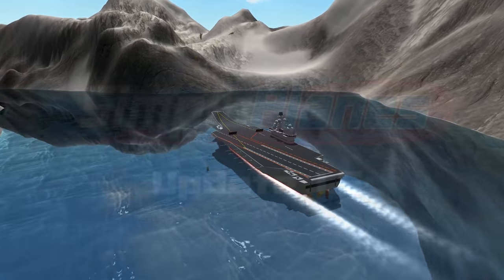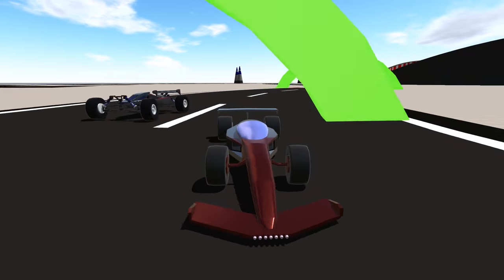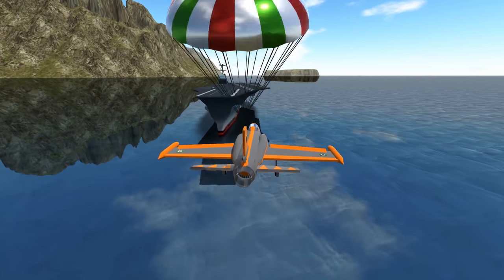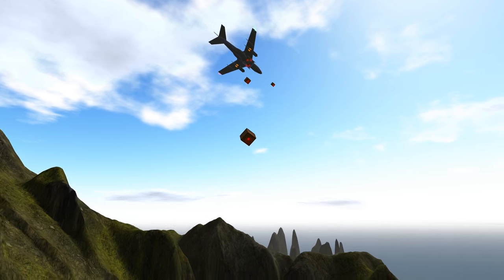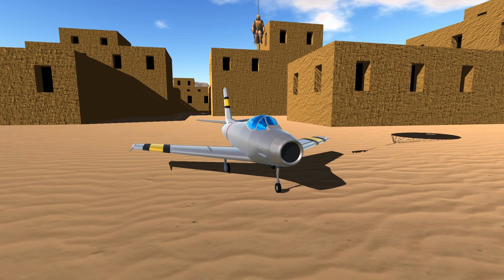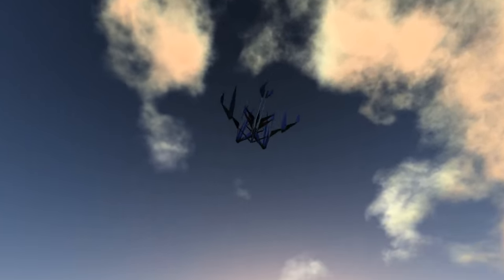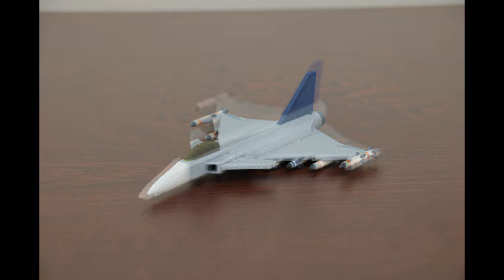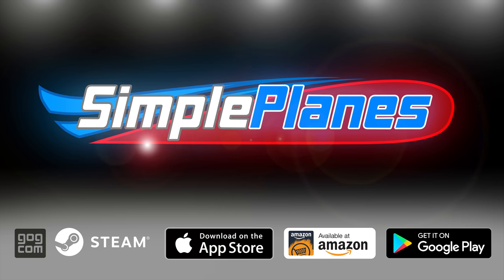SimplePlanes Trailer - "All My Love"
SimplePlanes v1.5 is currently available for PC/Mac, iOS, and Android.

All designs in this video were created by players in our community.

Sauce Ind. SCA-1 "Barbara" v1.1 by Sauce